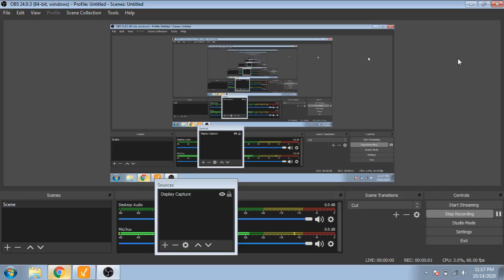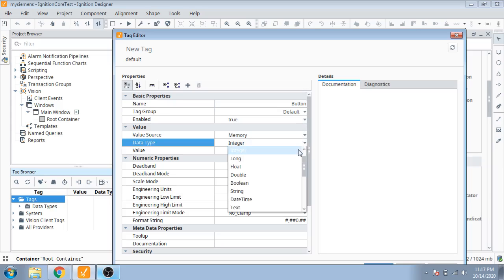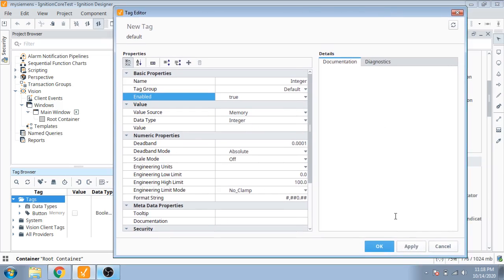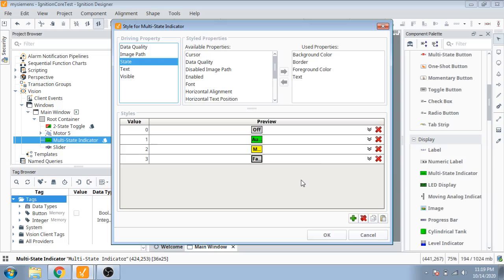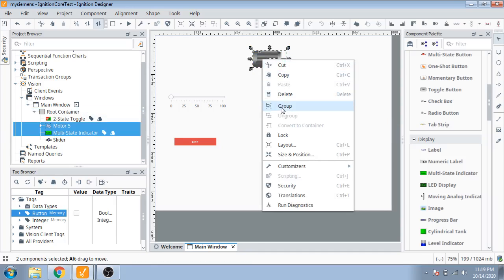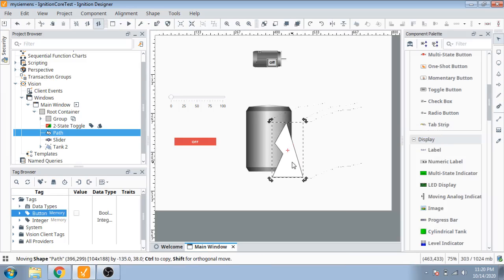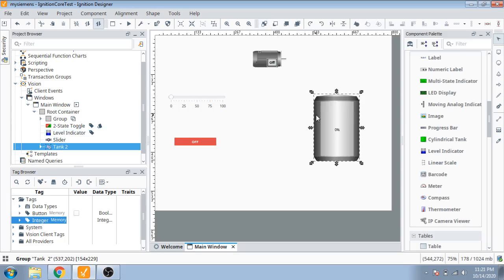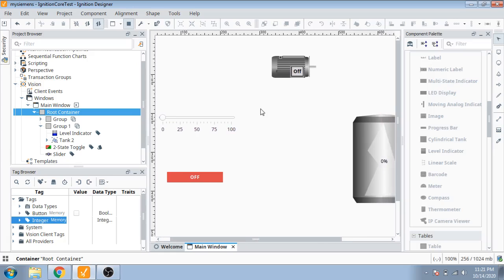Ignition SCADA - PLC - Tutorial 22 Creating, Playing, Modifying Symbols & Animations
In This Video You Will Learn How to modify animations make it good for your scada Project.